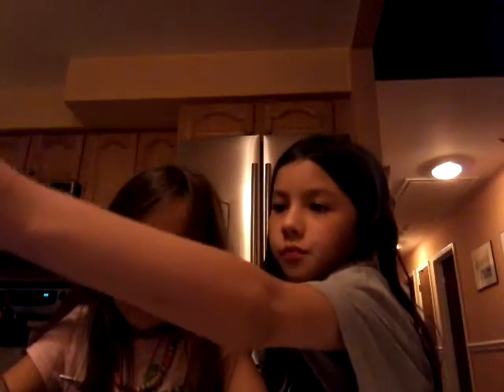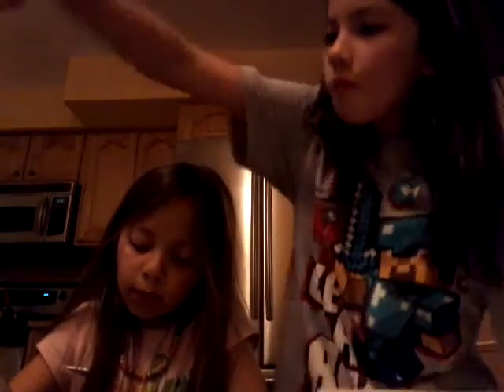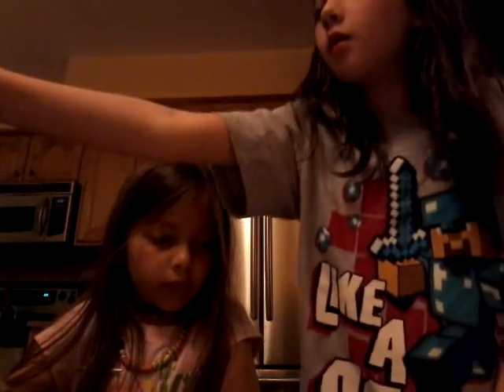1st video on coloring challenge